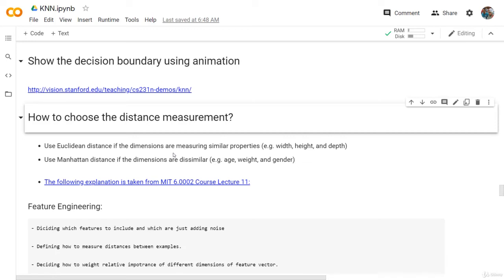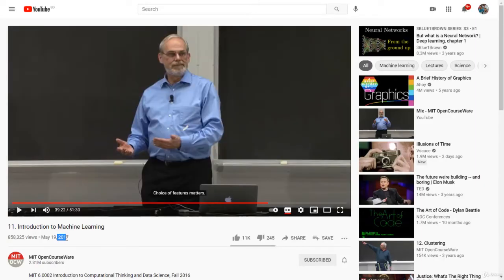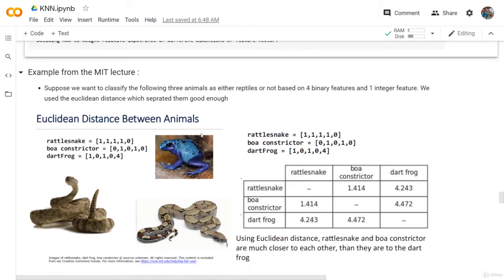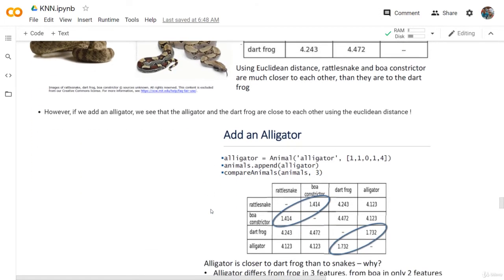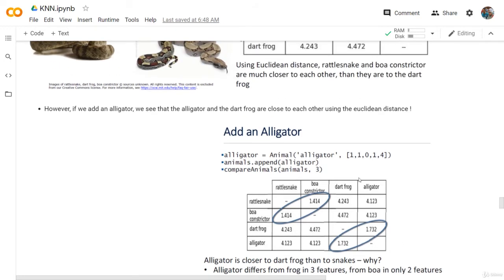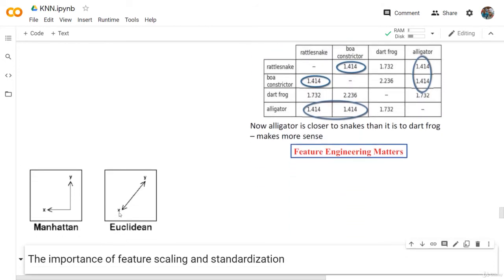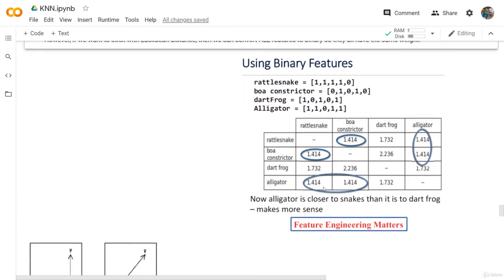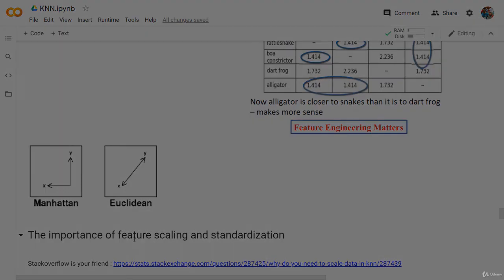74. Manhattan vs Euclidean Distance